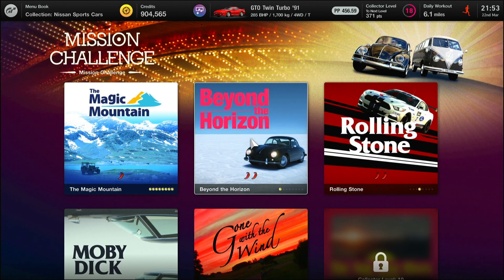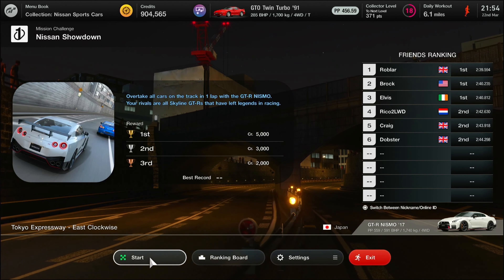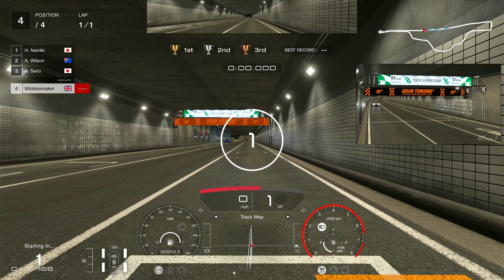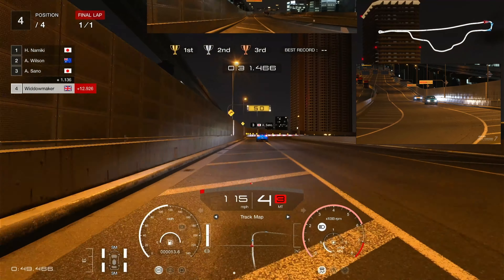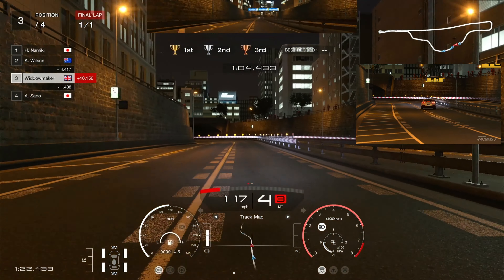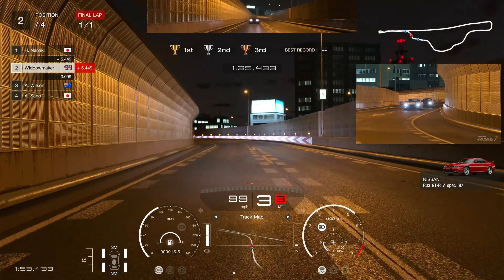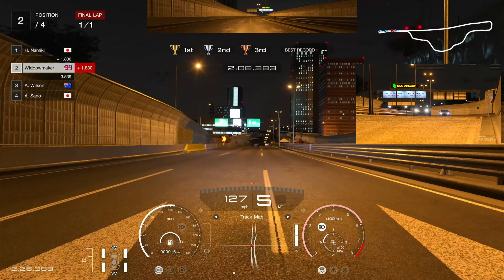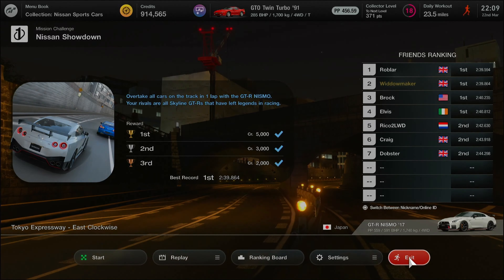GT7 Beyond the Horizon Mission Challenge 2 Gold Nissan Showdown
One lap of GTR's ooooo yeah, Gold will be all yours when you tackle this quite complex challenge. With no wall strickes to worry about, as long as you beat all 3, thers no real issues to concern your route to gold.

ETS2,
ATS
PC2
Arma 3
War of rights
ACC
AC
GT legends
And others